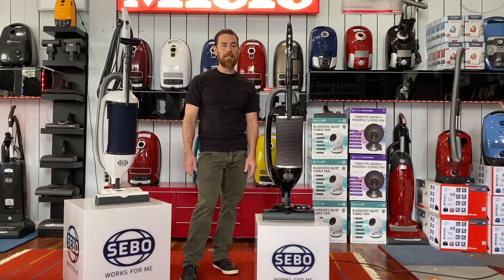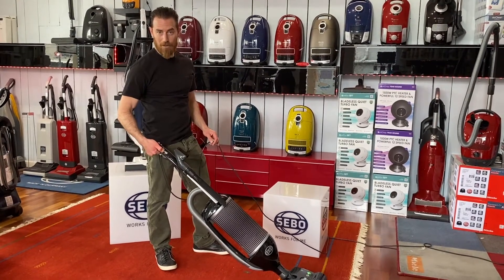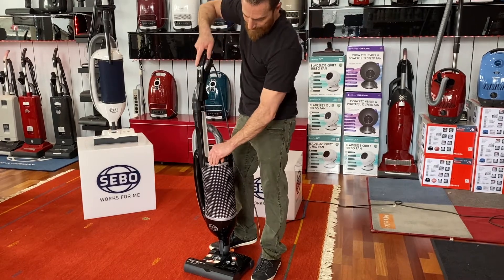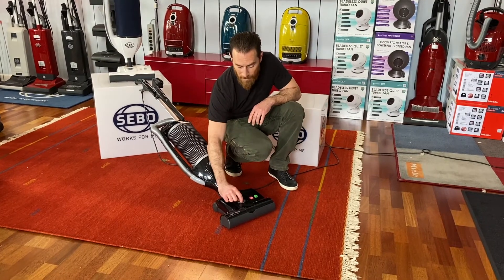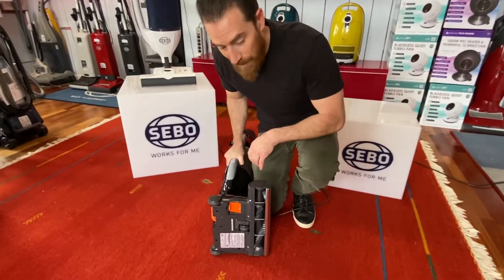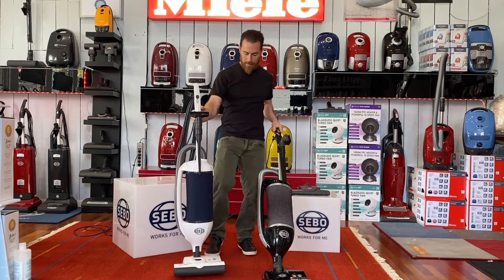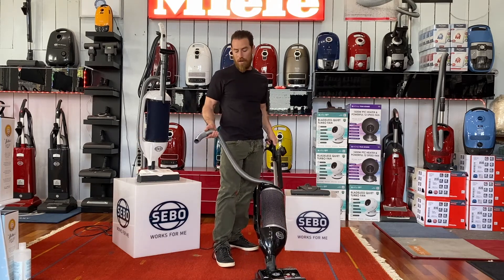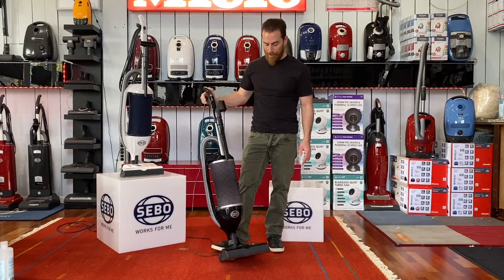In depth look at Sebo Felix and Dart vacuum cleaners.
Sebo Felix Premium & Dart models are great for all floor and carpet types.
Superb filtration, quality components and exceptional warranties.
You will love your new Sebo vacuum cleaner for many many years of trouble free ownership.